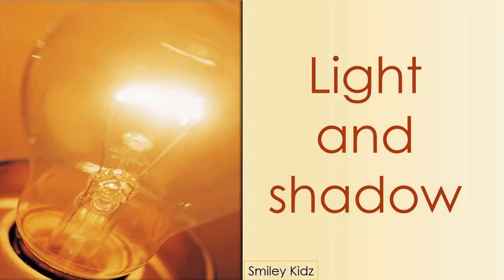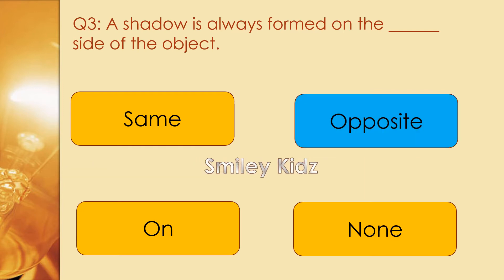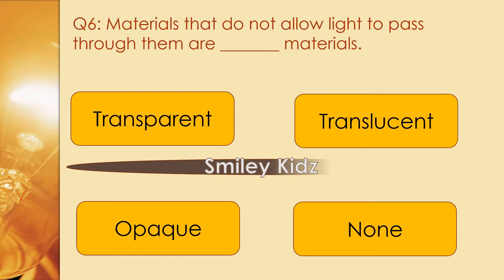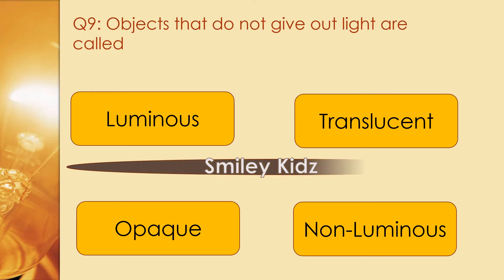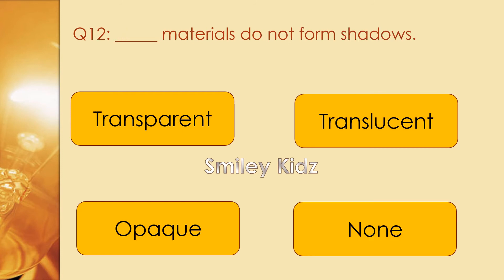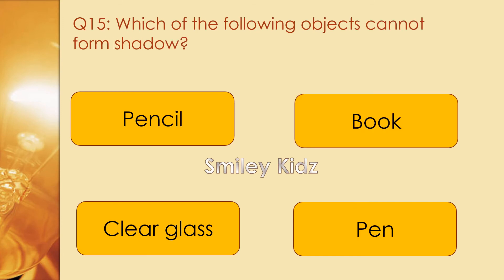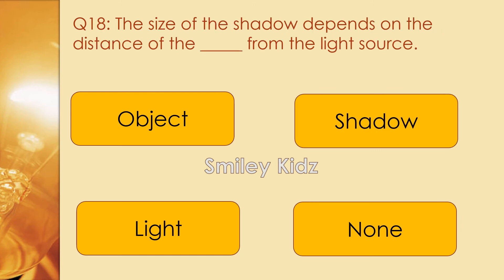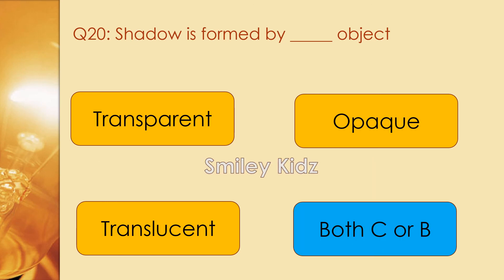Light and shadow || Light and shadow quiz || Class 5 science Light and shadow || @SmileyKidz5